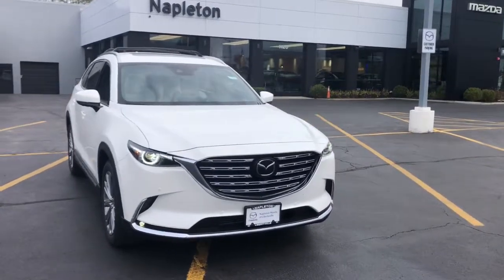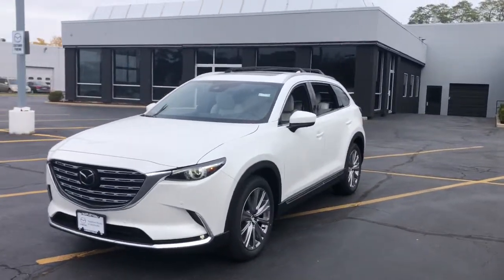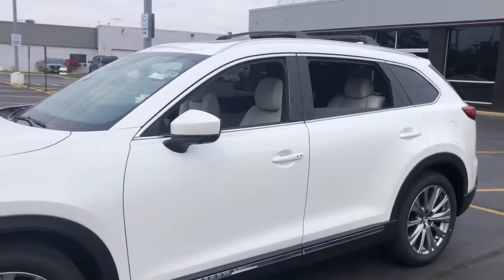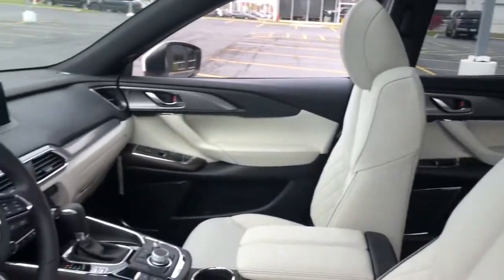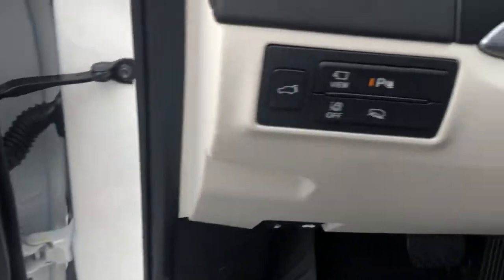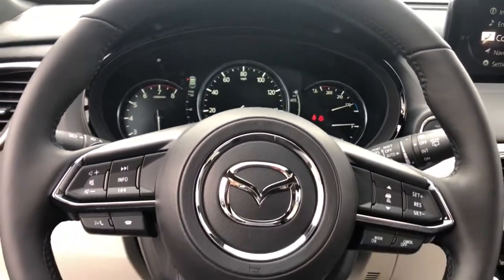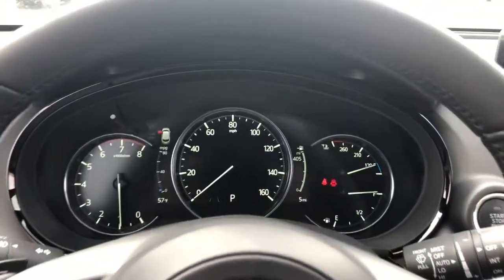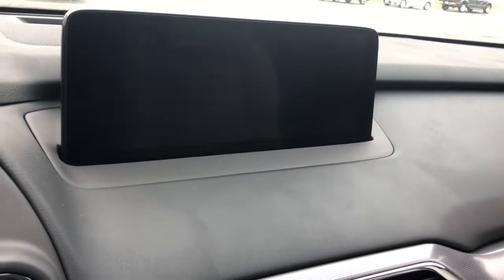2021 Mazda CX-9 near me Libertyville, Glenview Schaumburg, Crystal Lake, Arlington Heights, IL 21178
Snowflake White Pearl Mica New 2021 Mazda CX-9 available near me in Libertyville, Illinois at Napleton Mazda Libertyville. Servicing the Glenview, Schaumburg, Crystal Lake, Arlington Heights, IL area.
2021 Mazda CX-9 Signature - Stock#: 21178 - VIN#: JM3TCBEY1M0540730

Axle Ratio: 4.411,Wheels: 20 x 8.5J Aluminum Alloy,Heated/Ventilated Front Bucket Seats,Nappa Leather Seat Trim,Radio: AM/FM Sound System w/Bose Audio,Snowflake White Pearl Mica Paint,Carpeted Cargo Mat,Roof Rack & Cross Bars,Aha Internet Radio,Mazda Connected Services,E911 Automatic Emergency Notification,Mazda Navigation System,Pandora Internet Radio,Radio Broadcast Data System Program Information,SiriusXM Satellite Radio,SMS Text Msg Audio Delivery & Reply,Stitcher Internet Radio,Infotainment System Voice Command,12 Speakers,4-Wheel Disc Brakes,Air Conditioning,Electronic Stability Control,Front Bucket Seats,Front Center Armrest,Leather Shift Knob,Navigation System,Power Liftgate,Spoiler,Tachometer,3rd row seats: bench,ABS brakes,Alloy wheels,Automatic temperature control,Brake assist,Bumpers: body-color,Delay-off headlights,Driver door bin,Driver vanity mirror,Dual front impact airbags,Dual front side impact airbags,Four wheel independent suspension,Front anti-roll bar,Front dual zone A/C,Front fog lights,Front reading lights,Fully automatic headlights,Garage door transmitter: HomeLink,Genuine wood door panel insert,Heated door mirrors,Heated front seats,Heated rear seats,Heated steering wheel,Illuminated entry,Leather steering wheel,Low tire pressure warning,Memory seat,Occupant sensing airbag,Outside temperature display,Overhead airbag,Overhead console,Panic alarm,Passenger door bin,Passenger vanity mirror,Power door mirrors,Power driver seat,Power moonroof,Power passenger seat,Power steering,Power windows,Radio data system,Rain sensing wipers,Rear air conditioning,Rear anti-roll bar,Rear reading lights,Rear seat center armrest,Rear window defroster,Rear window wiper,Remote keyless entry,Roof rack: rails only,Speed control,Speed-sensing steering,Split folding rear seat,Steering wheel mounted audio controls,Sun blinds,Telescoping steering wheel,Tilt steering wheel,Traction control,Trip computer,Turn signal indicator mirrors,Variably intermittent wipers,Ventilated front seats,Front beverage holders,Auto-dimming Rear-View mirror,Heads-Up Display,Compass,AM/FM radio: SiriusXM,Auto High-beam Headlights,Emergency communication system: MAZDA CONNECT,AppLink/Apple CarPlay and Android Auto